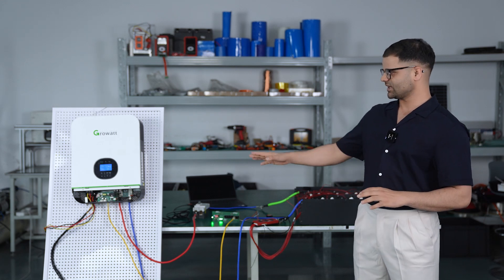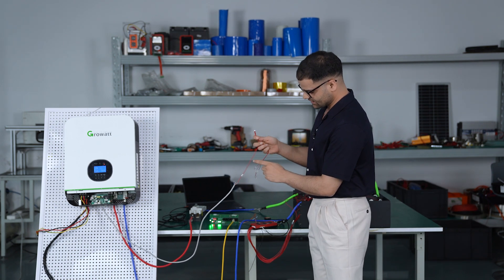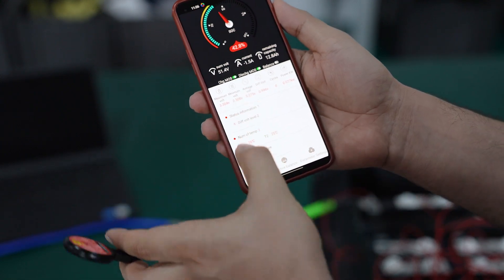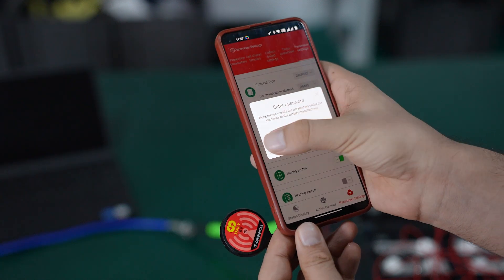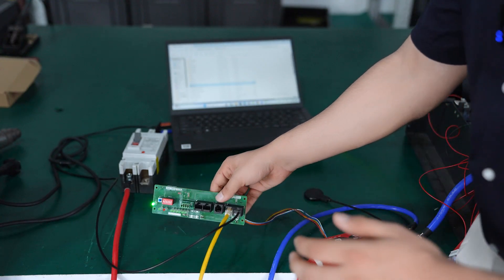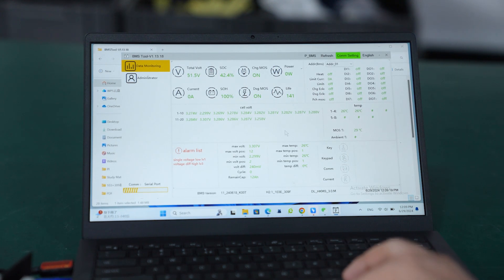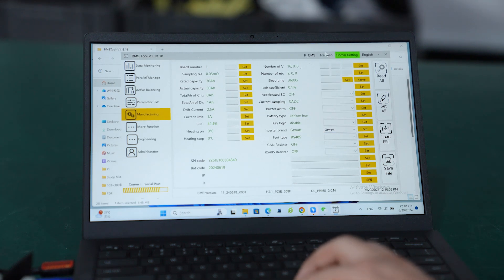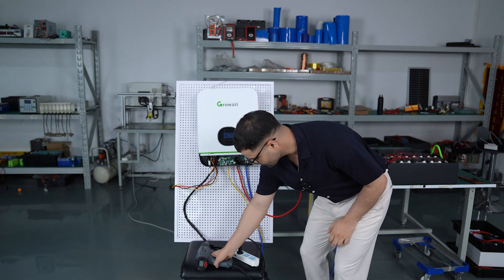Growatt Inverter with Daly BMS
If you're new here, my name is Will, come for the Lithium Battery & Daly BMS tech skills and stay for the humble brag:)